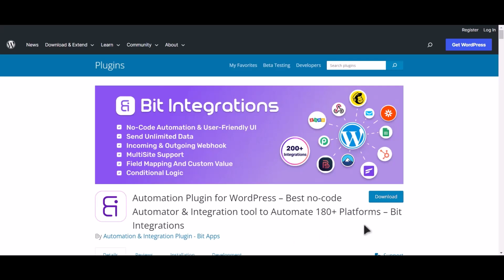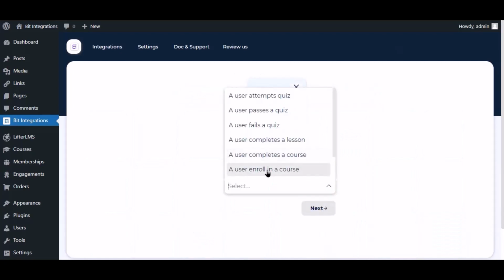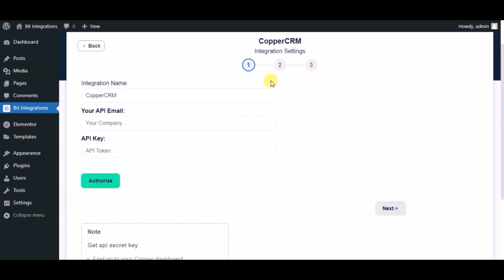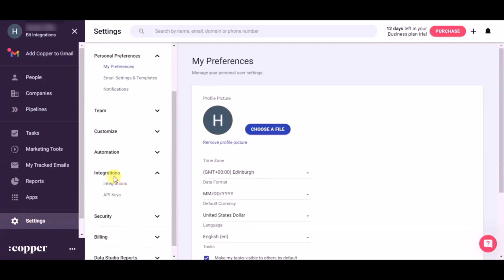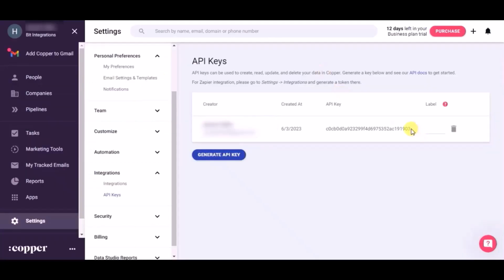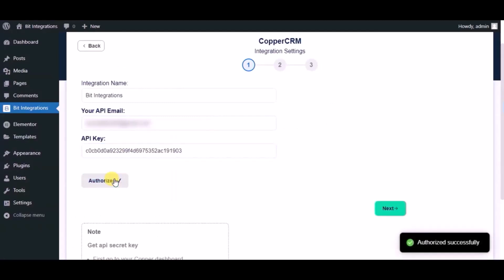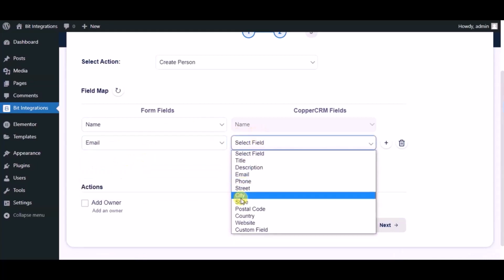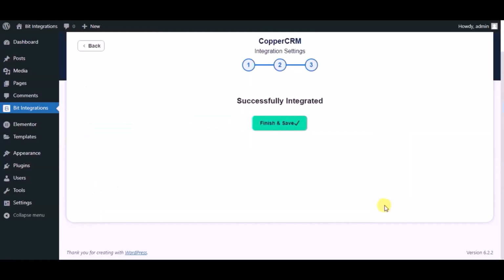(Free) Integrating LifterLMS with Copper CRM | Step-by-Step Tutorial | Bit Integrations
📌 Discover a seamless way to enhance your customer relationship management with optimized online forms! Our latest tutorial showcases how to effortlessly integrate LifterLMS with Copper CRM, a robust CRM platform designed to elevate interactions and streamline customer data management.

In this step-by-step guide, we demonstrate the process of connecting LifterLMS with Copper CRM, enabling you to capture valuable leads, manage contacts, and foster meaningful customer relationships effortlessly.

Key Topics Covered:
✅ Integration of LifterLMS with Copper CRM using Bit Integrations WordPress plugin.

Whether you're a business owner, marketer, or CRM enthusiast, this integration offers you the opportunity to harmonize LifterLMS with Freshsales effortlessly. Watch the video now to enhance your lead management and CRM capabilities!